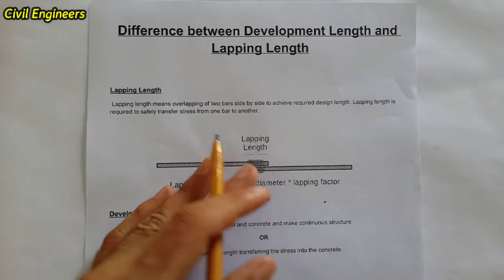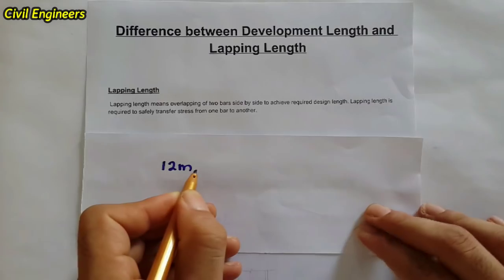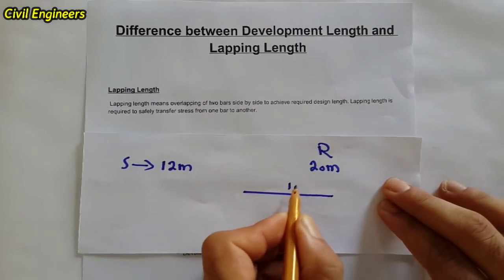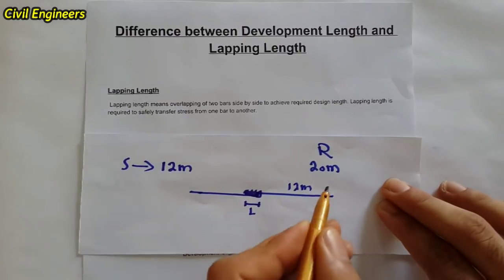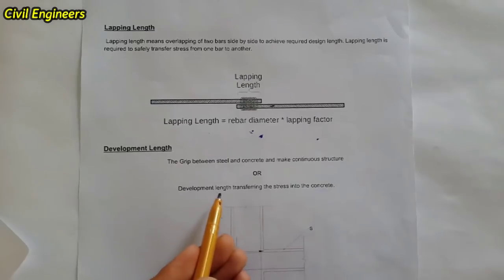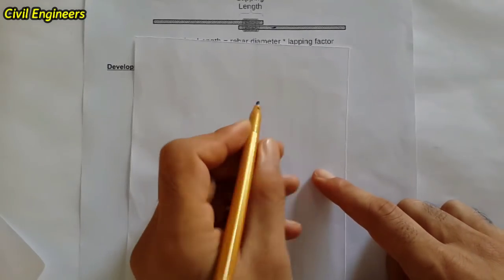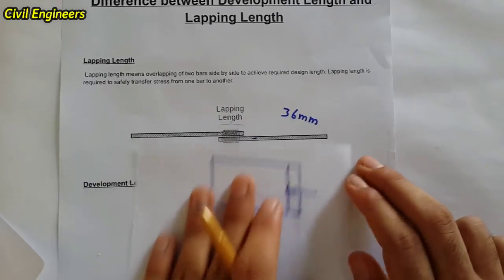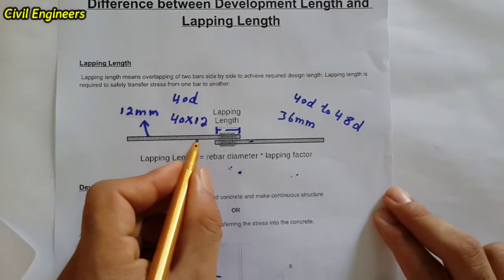Difference between Development length and Lapping length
In this Video Lecture I will discuss Difference between Plinth beam and Tie beam
Reading article :

You Can Watch in this channel:
DAE Civil